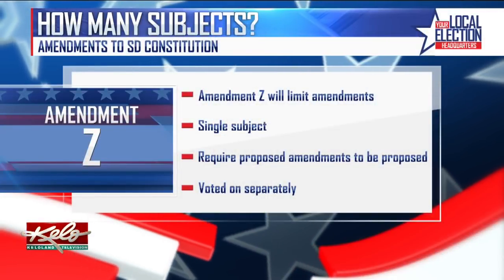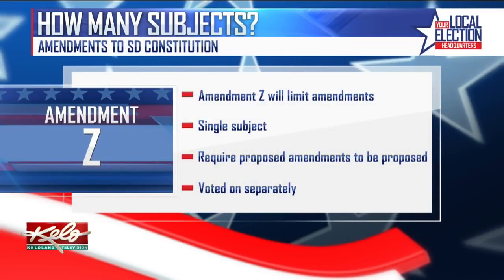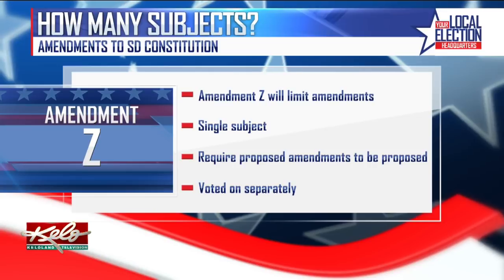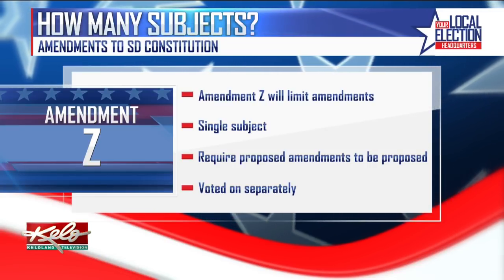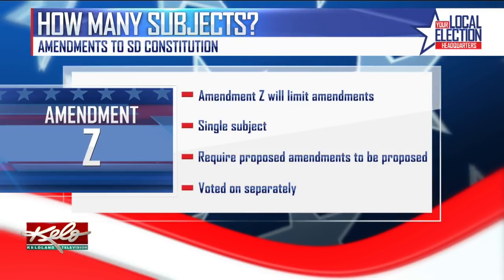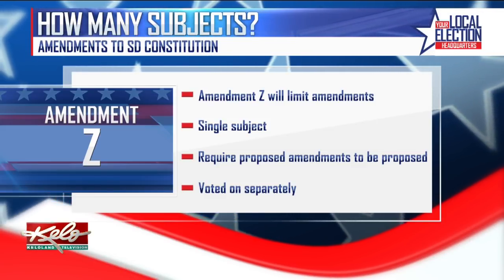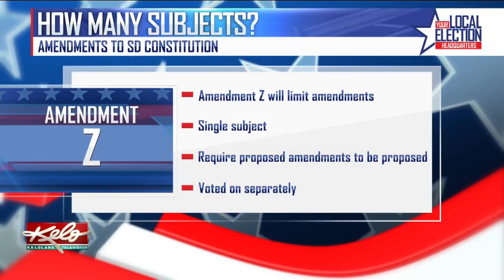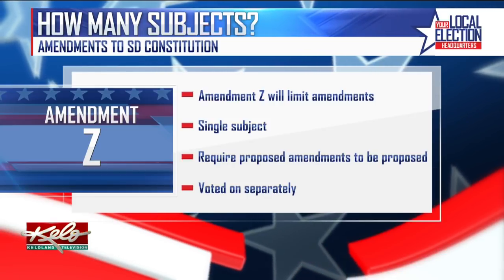What You Need To Know About Amendment Z